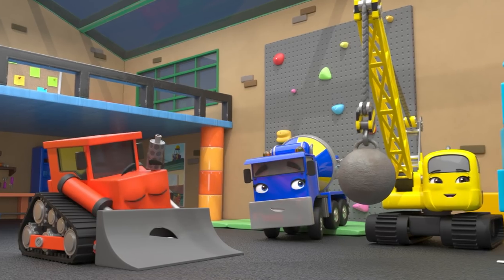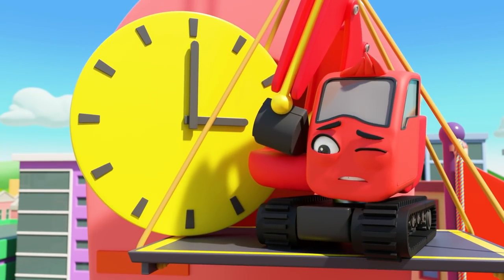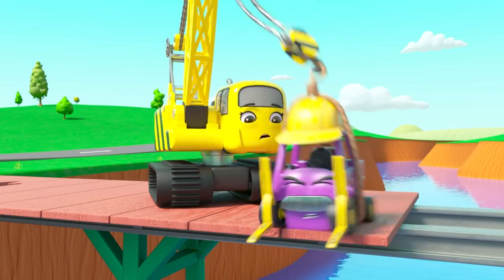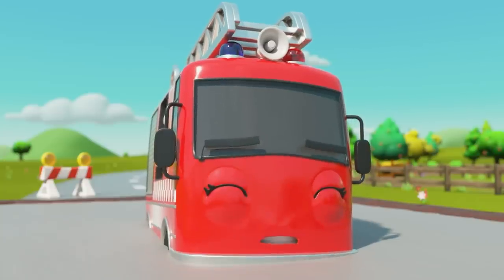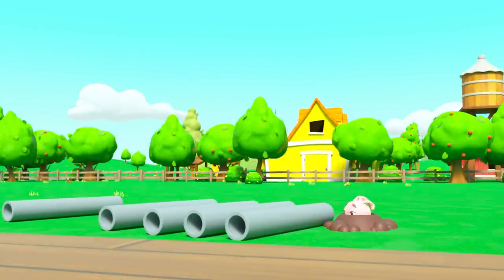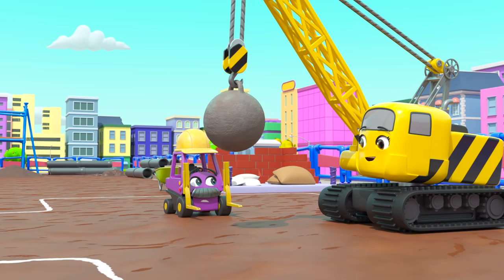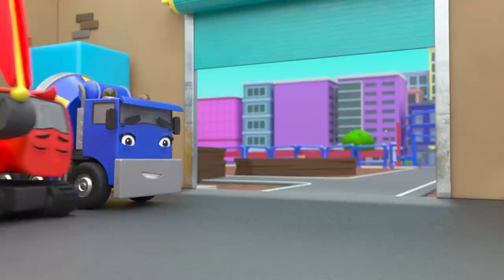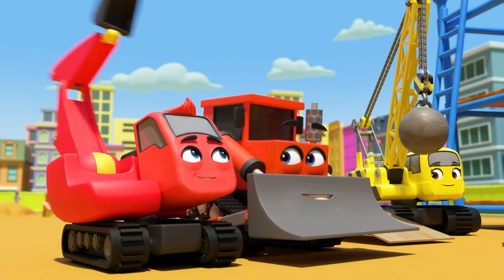Mixed Colors at Carwash! - DIGLEY AND DAZEY | Construction Truck Long Video for Kids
Let's Build a Car Wash - The Paint Problem! 00:00
Mixing Colors 02:11
Find the Shapes 04:14
Digging Up Dinosaur Bones 06:18
Construction Trouble - Upside Down Playhouse 08:20
Don't Fall Off The Bridge! - Construction Teamwork 10:19
Counting Block Castle - STEM Learning for Kids 12:27
Trapped in the Tunnel Rollercoaster 14:27
Fire Truck Emergency 16:30
Old MacDonald Had A Farm - Animals Have Escaped! 18:28
Save the KITTEN! - Muddy Puddle Splash 20:29
What Are The Bunnies Up To? - Building a Barn 22:28
Robot Digger Trouble 24:33
Mrs. Skip Gets Stuck on a Boat 26:35
Oh No! Digley is Sick - Pancake Shack Problem 28:41
Don't Fall Off The Bridge! - Construction Teamwork 30:49
Windmill Panic - Snowed In 32:56
Fire at the Construction Site - Ashley Saves the Day! 35:03
Let's Build a Pond - The Leaky Hose 37:08
Yes, Yes! Help Your Friends 39:12